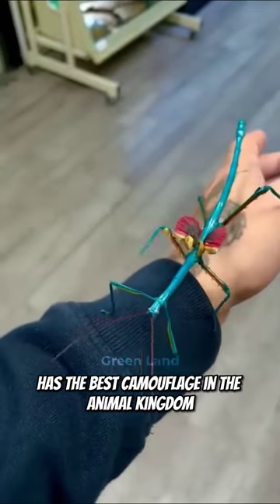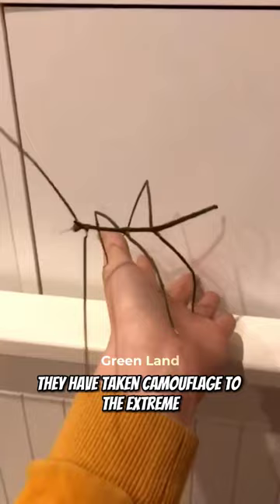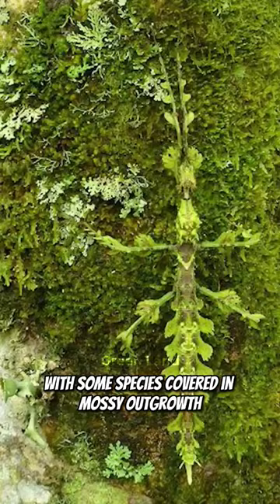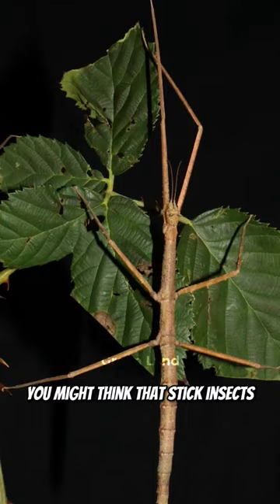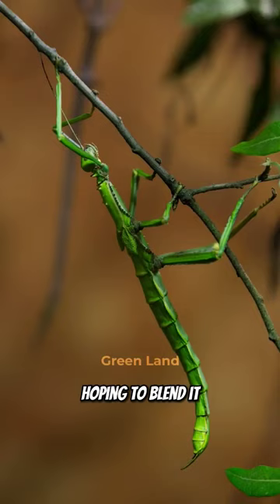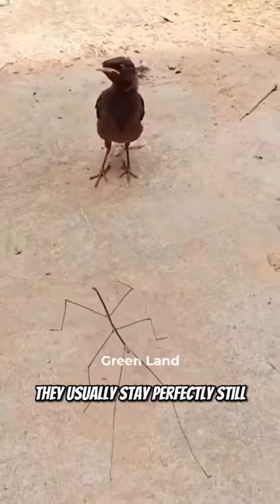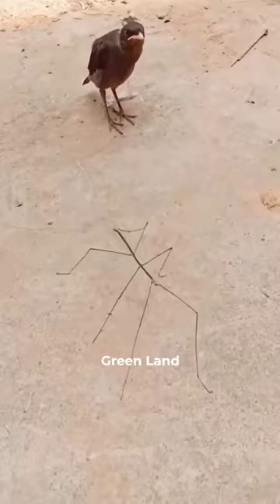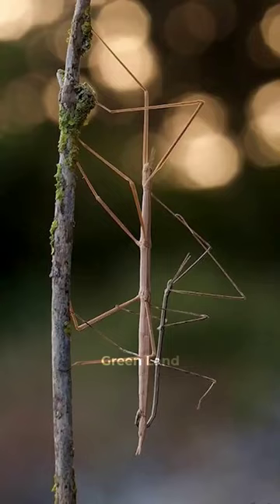The Stick Insect | The Living Stick